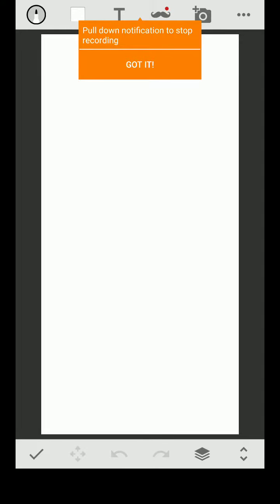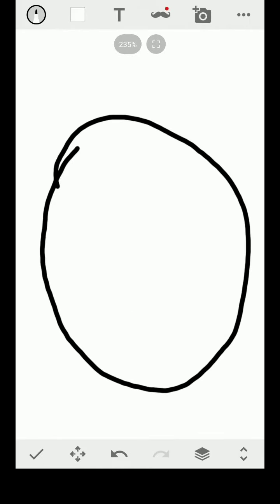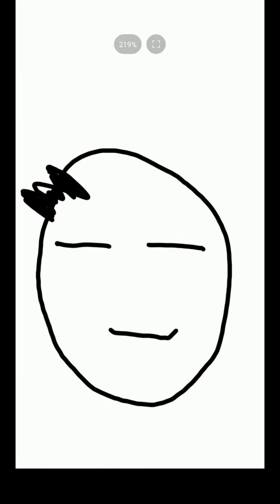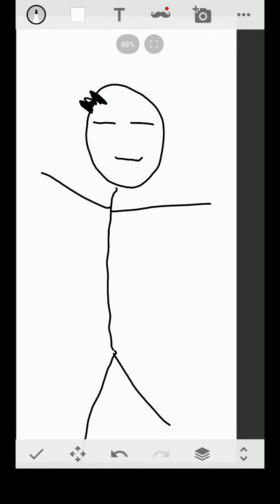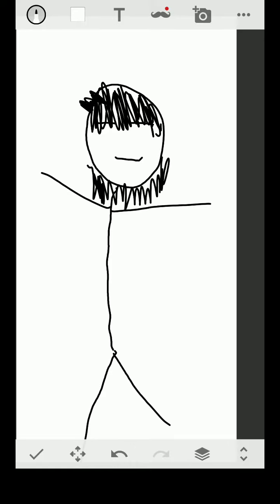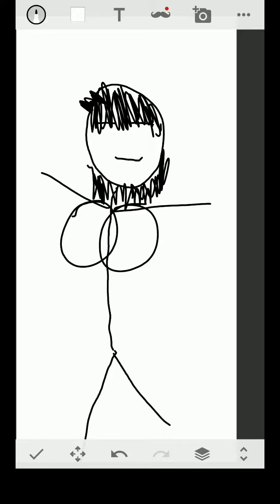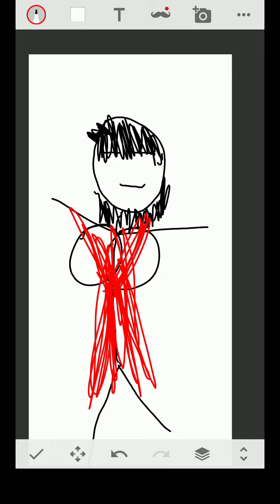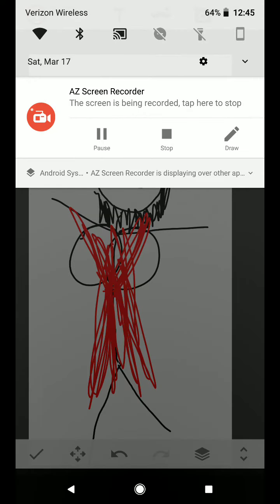How to draw girls FAST